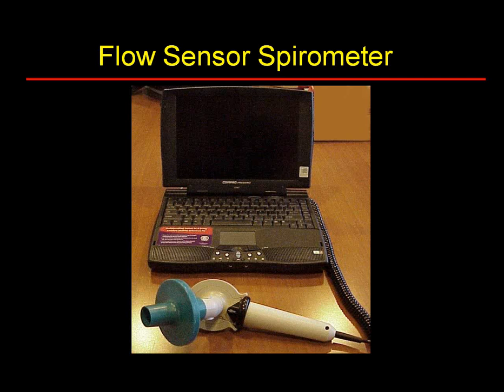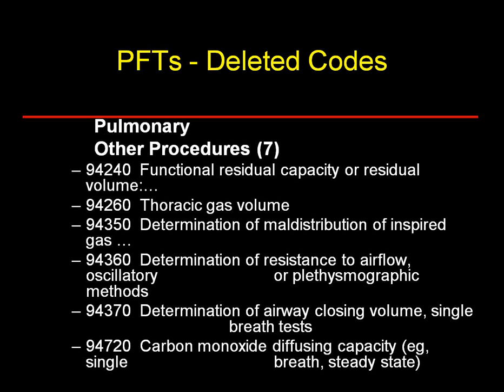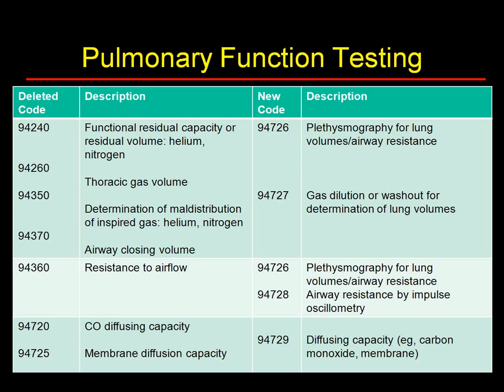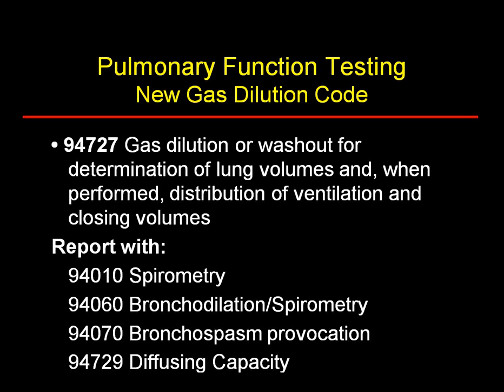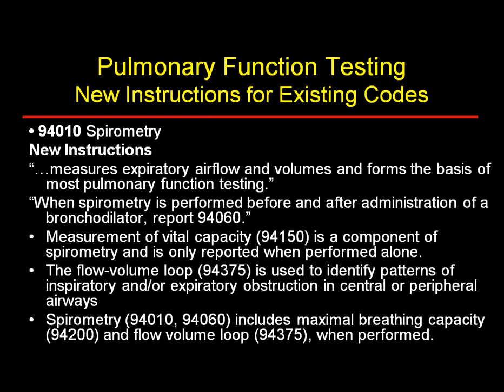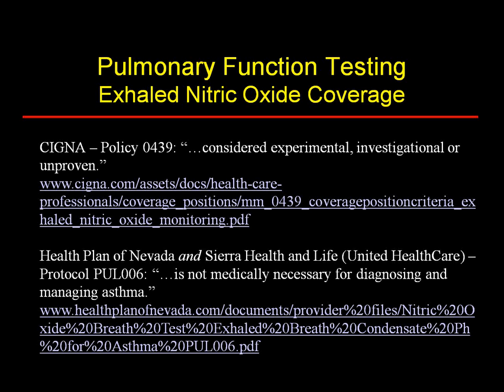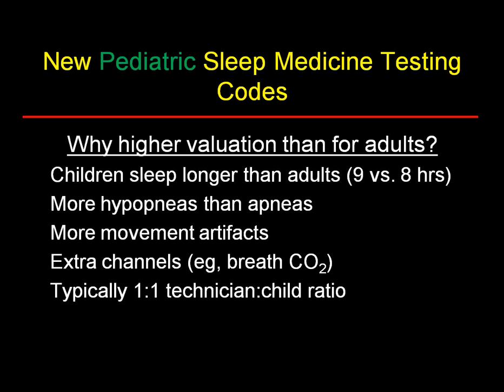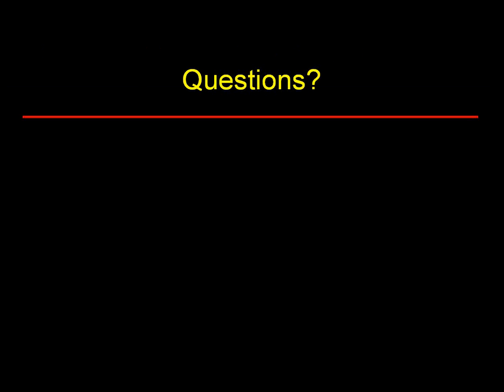1/15/13 - ATS Webinar (Re-recorded): PFTs & Sleep Coding Update.wmv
ATS Webinar: PFTs & Sleep 2013 Update 2013